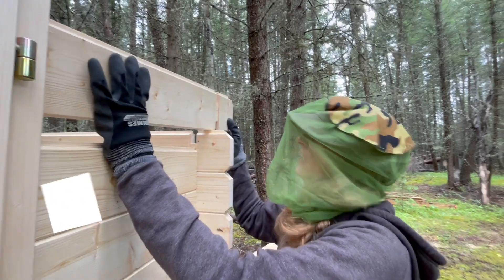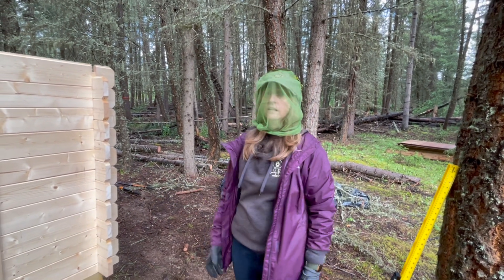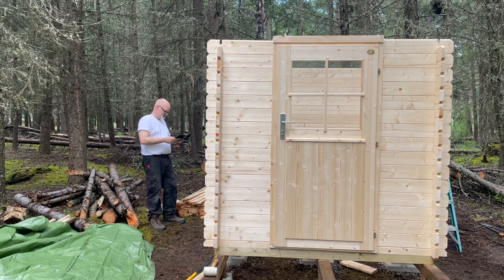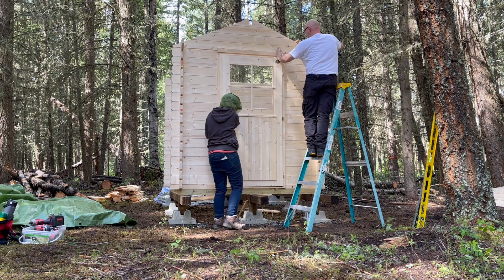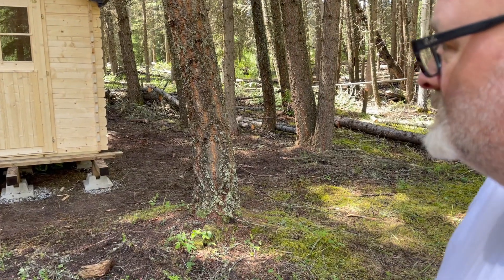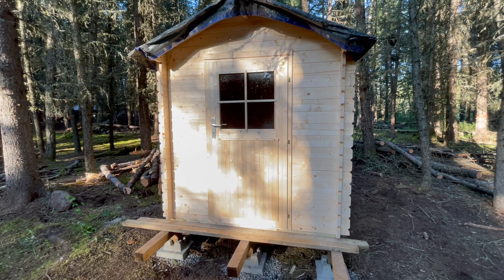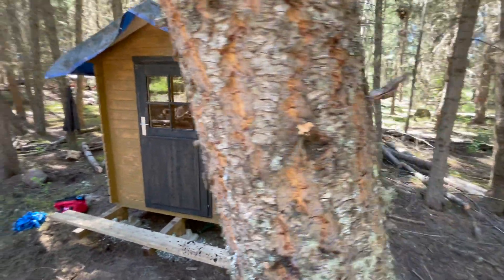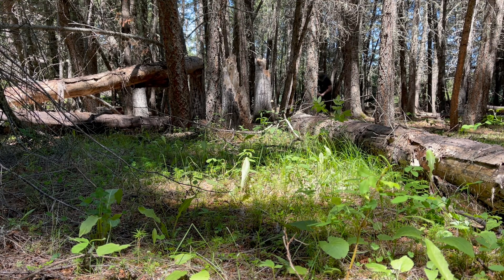Off Grid Out-House Bunkie Kit FINALLY assembled - DONT make this MISTAKE!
On this episode things start to look up. We finish the off grid out-house kit before Mouse heads back home and Matt makes peace with the Moose-Spirit that he is convinced lives on the property for some positive Karma.

During the assembly, Matt makes a rather critical mistake that impacts the roof installation and means that we have to back track - causing further issues!

It's an up-beat end to 8 days of frustration and logistical nightmares, setting the pace for the next episodes challenge when we start the FULL BUNKIE BUILD!

We're sure there's a lot more to come, and we're excited to have you with us!

GET YOUR YOUR OWN BUNKIE - WITH A DISCOUNT IN TWO EASY STEPS !

1. Check out the full range of bunkie designs
2. Name drop our YouTube channel "Matt And Mouse" and you'll be given the most recent sale price - EVEN if the sale has closed!

PRODUCTS USED ON THIS EPISODE

EQUIPMENT WE USE FOR OUR CHANNEL
Filming: iPhone 12 ProMax, iPhone 12 Pro, GoPro Max, GoPro Hero 11, Nikon Z30
Areal Footage: DJI Mavic Mini 2
Driving Footage: Thinkware 4k Dashcam, GoPro Hero 11
Editing: Macbook Pro + Final Cut Pro X
Thumbnails & Images: Canva, PhotoPea

VIDEO CHAPTERS
00:00 Intro & On this Episode
00:25 Last Time  Recap
00:38 Day 8 Of The Bunkie Build
02:48 Building the Walls
03:50 Channeling Steve Irwin
05:21 No Peaking In the Window
06:27 The Mistake
07:21 Gables
09:24 Roof Time!
12:52 Biggest Mistake Of The Build
15:00 Heavy Equipment Time & Paint
18:20 Karma Farming
20:40 Flooring!
22:20 Next Time...